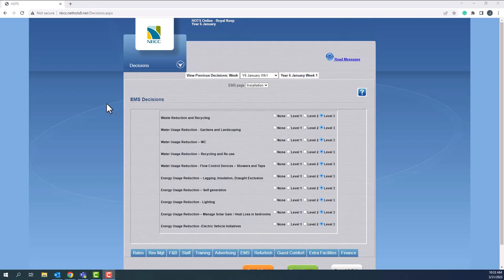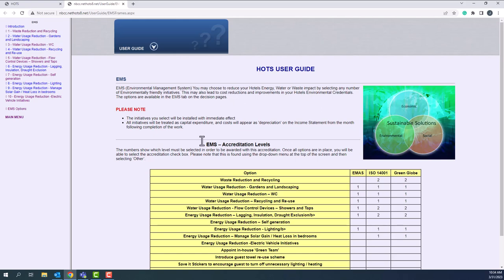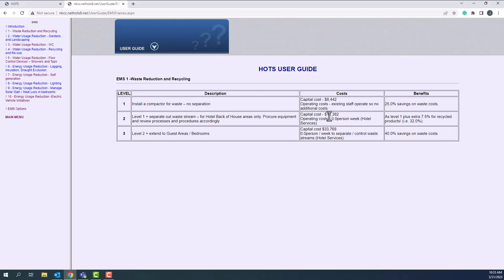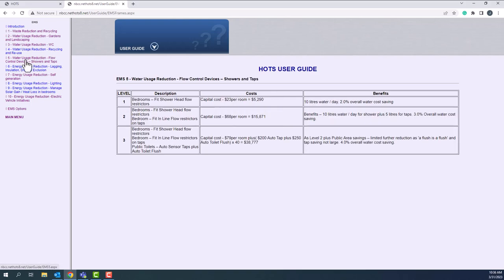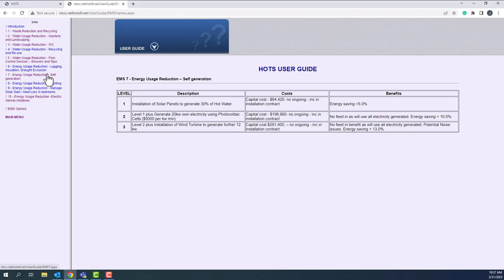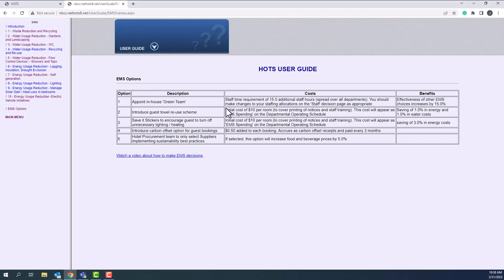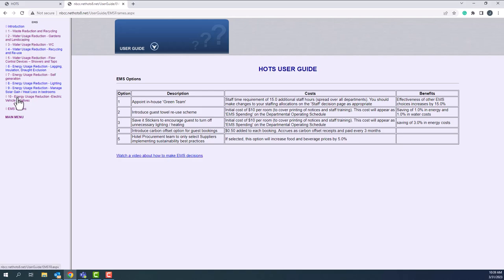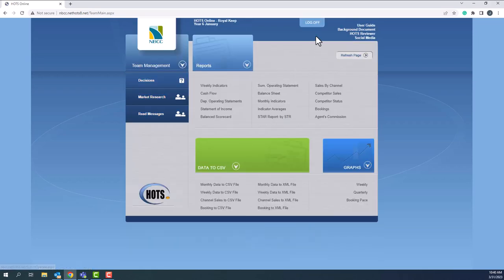NBCC Hospitality Hotel Simulation Tutorial - Decisions 7 - EMS